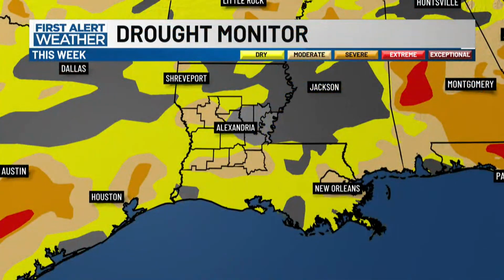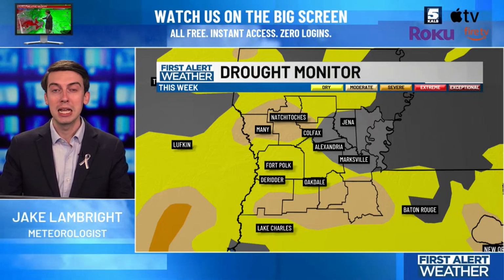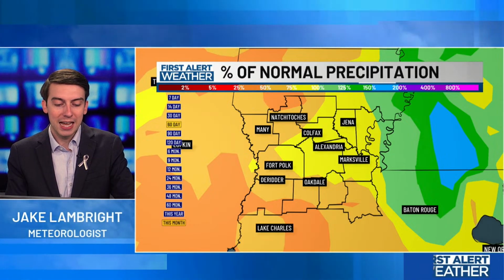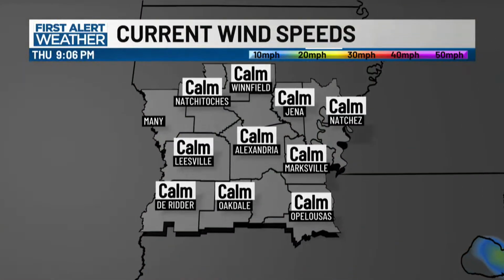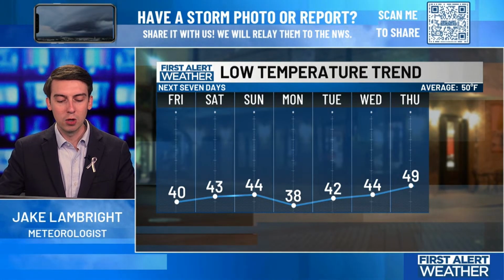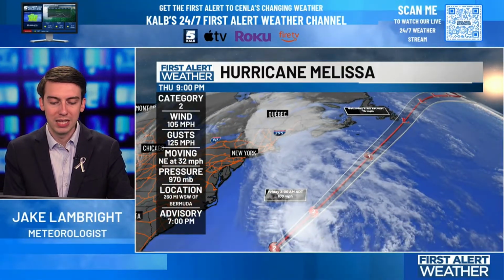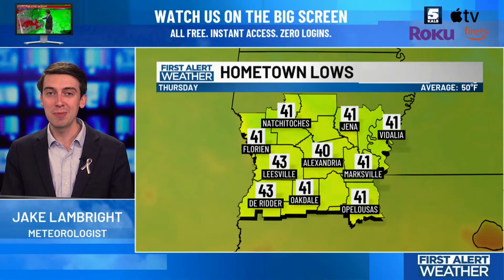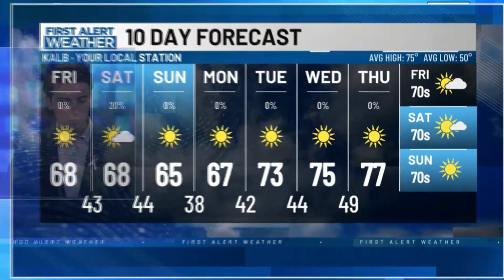LOUISIANA WEATHER: CHILLY Morning Temperatures Coming Soon... - 10/30/25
Jake Lambright is LIVE to help you prepare for a chilly morning and answer your weather questions!